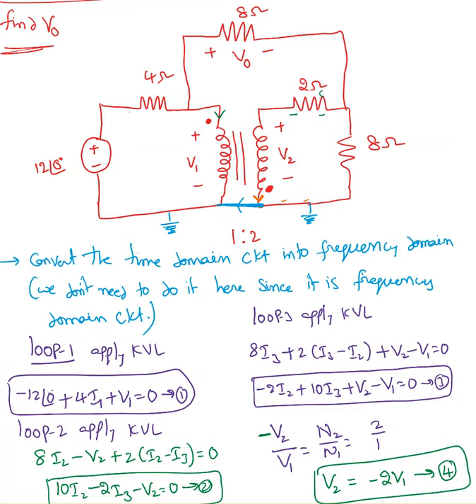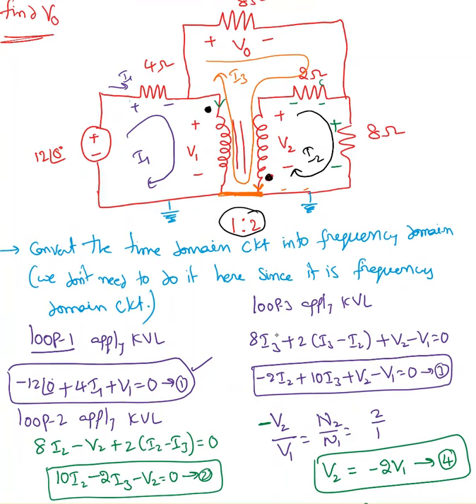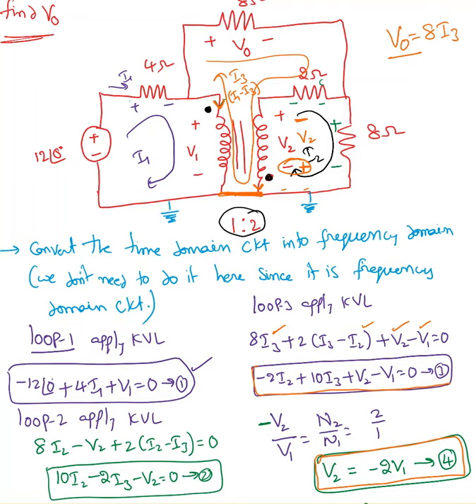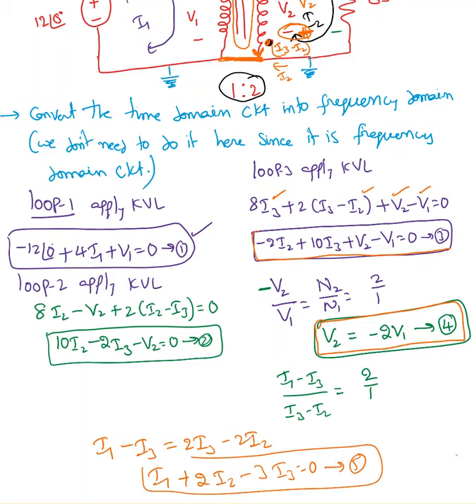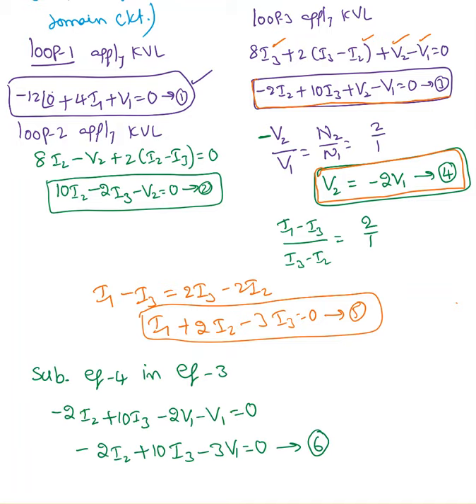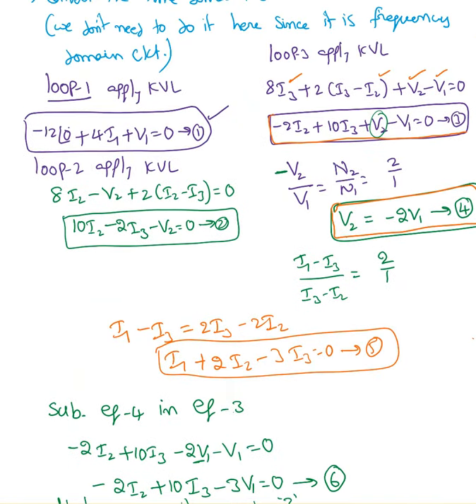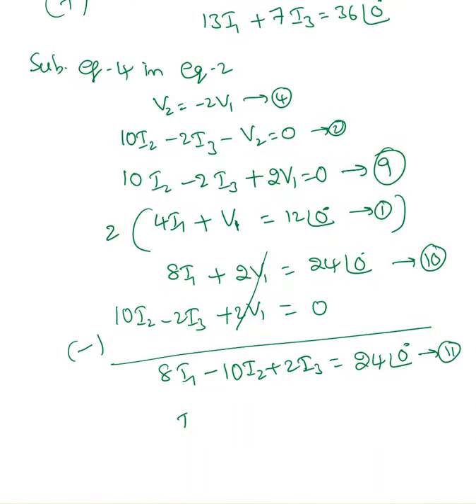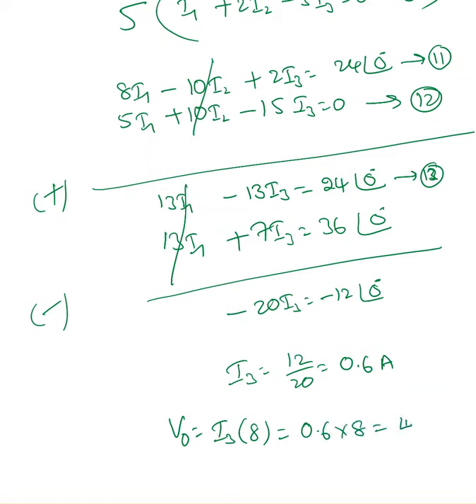Magnetically coupled circuits 015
In this video I solved an example based on the ideal transformer. There are 5 important equations.